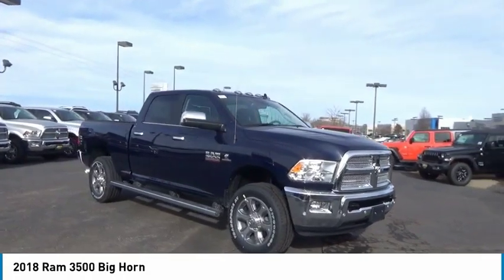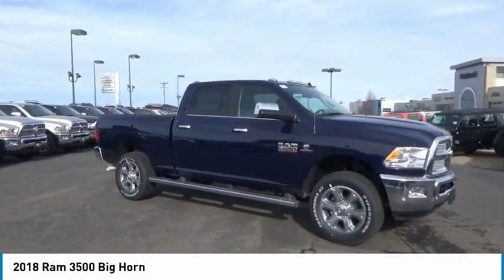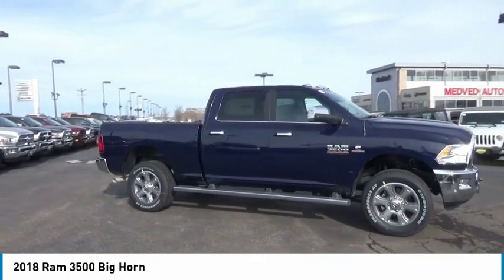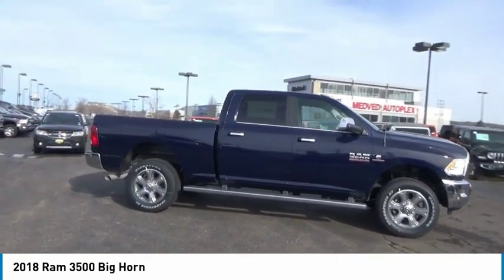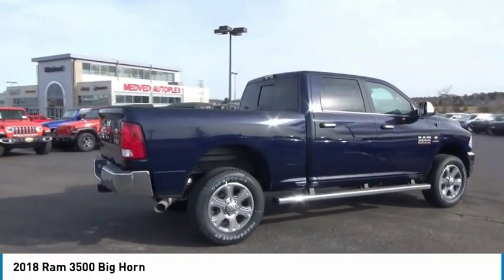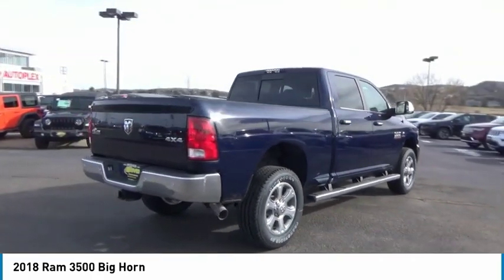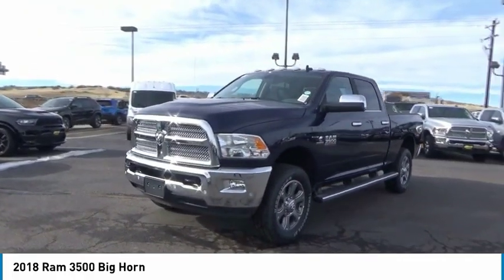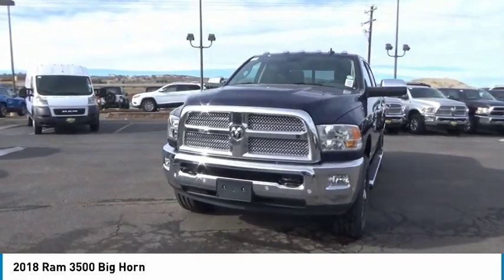2018 Ram 3500 Castle Rock CO D9627TT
Medved CDJR
1520 S Wilcox St

2018 Ram 3500 Big Horn True Blue Cummins 6.7L I6 Turbodiesel Price does not include Tax, Title and License. Price includes Dealer Handling Fee and: $1,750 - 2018 Retail Consumer Cash **CJ1 (DE,GL,MA,NE). Exp. 01/31/2019, $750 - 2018 RAM HD Diesel Bonus Cash 39CJJ. Exp. 01/31/2019